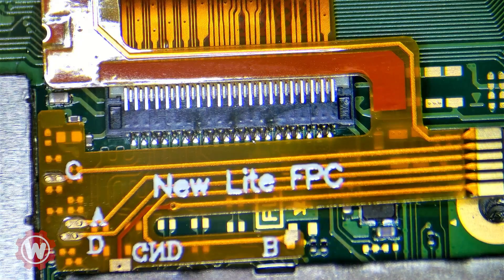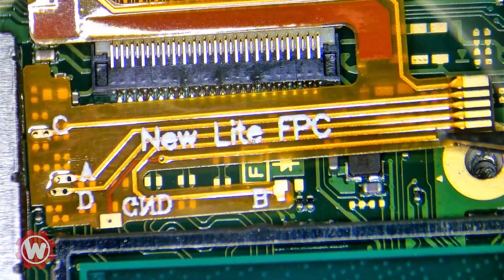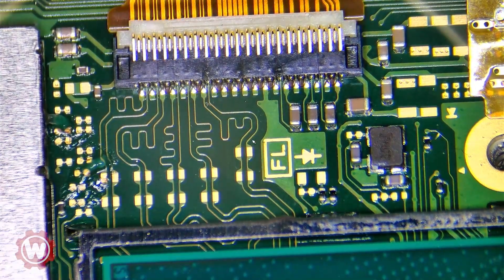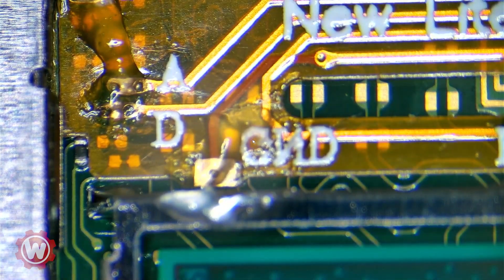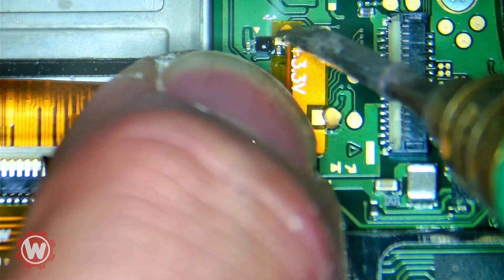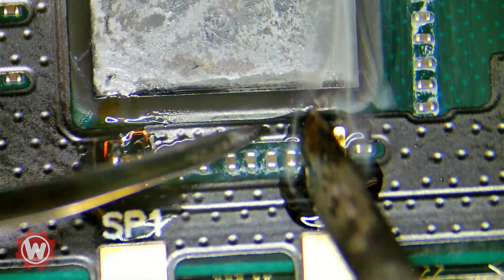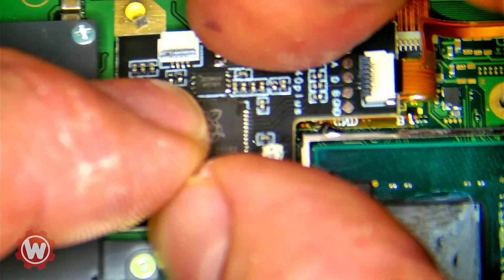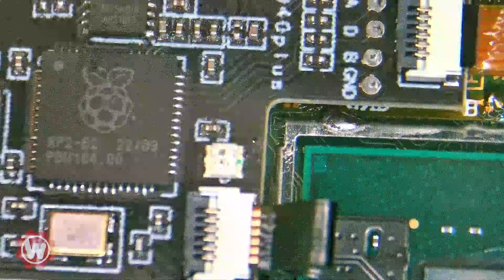Nintendo Switch LITE RP2040 Installation (Redesigned Flex Cables!)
Visit us online at:
Wayayeo.org